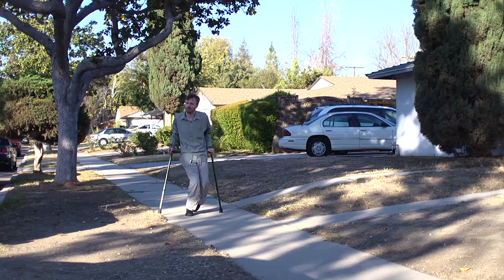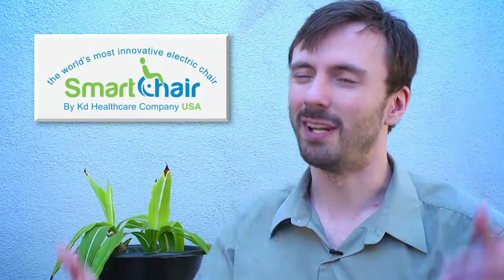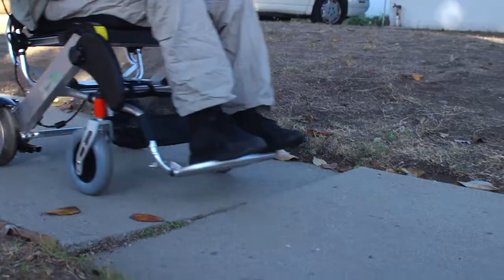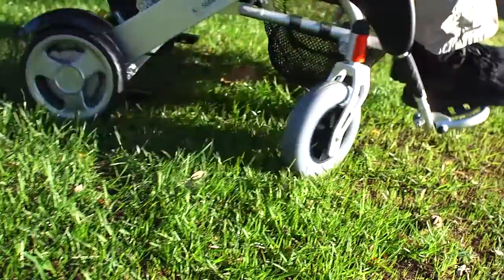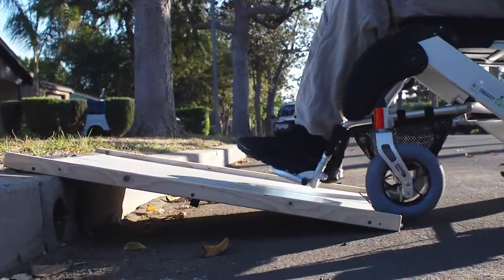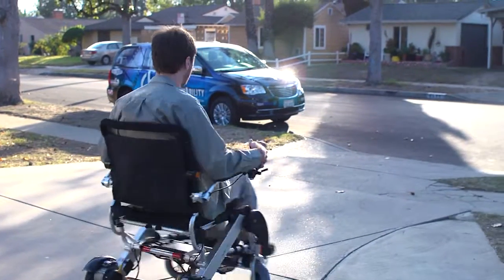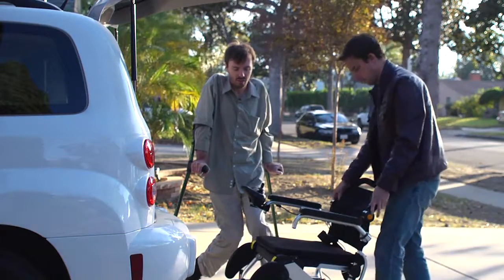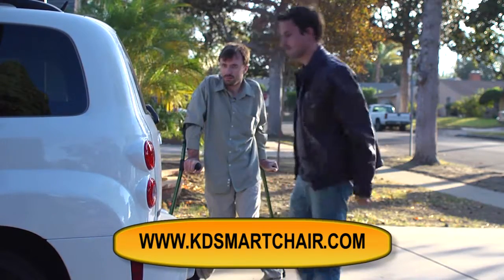The Power Wheelchair Comparison | KD Smartchair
We give a real-world demonstration of the KD Smartchair power wheelchair.